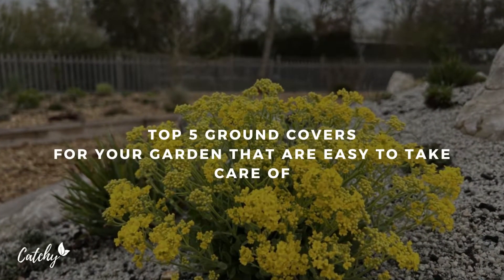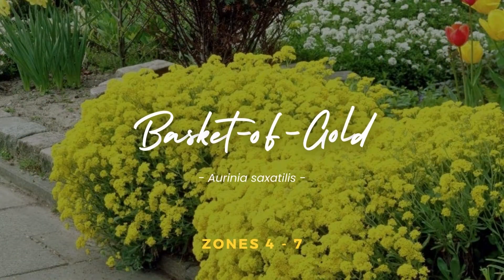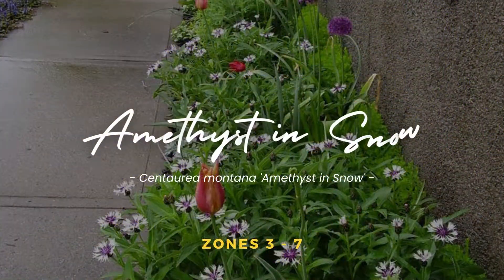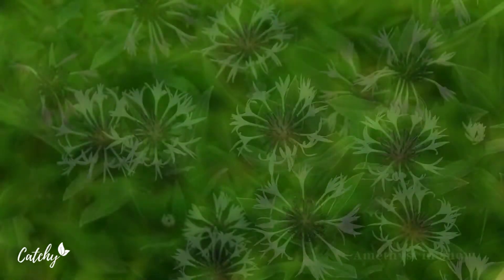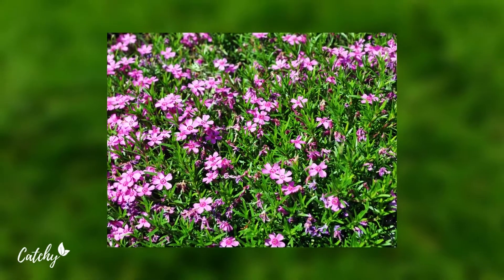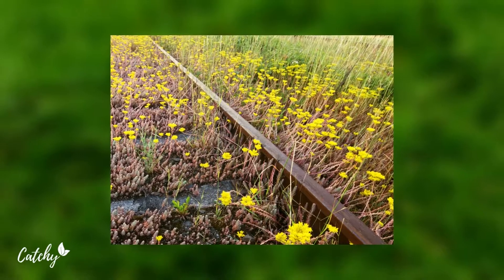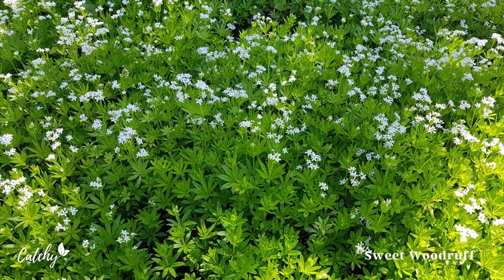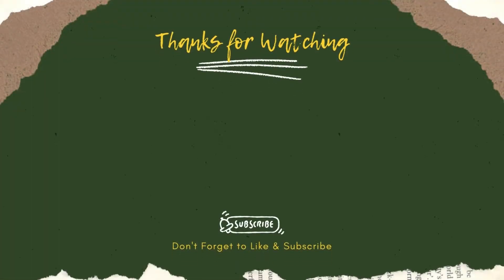Top 5 Ground Covers for Your Garden That Are Easy to Take Care Of 🌸🌿🌺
Top 5 Ground Covers for Your Garden That Are Easy to Take Care Of. Turf lawn grasses are the most popular ground cover plant in residential landscapes, but there are situations in which grass isn't a viable option, such as when the site conditions aren't conducive to fostering grass or when the commitment to maintaining a grass lawn isn't something you want to make. Some other options for living ground cover plants exist, which is good news. We've compiled a list of 5 low-maintenance ground cover plants that won't try to take over.
⏱  Video Tittle
00:00 Intro
00:35 Basket-oF-Gold
01:12 Amethyst in Snow
01:45 Creeping Phlox
02:21 Angelina Sedum
03:01 Sweet Woodruff
03:43 Outro